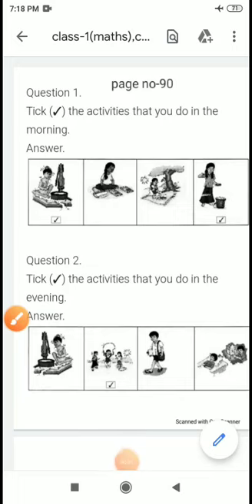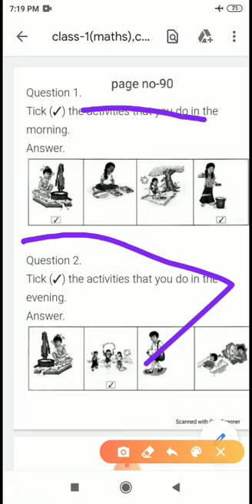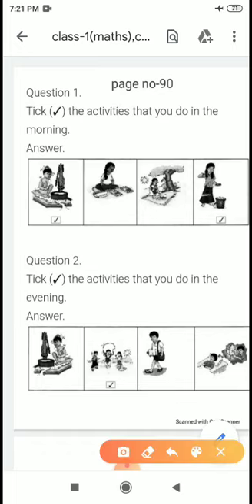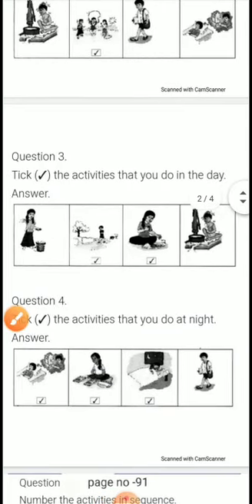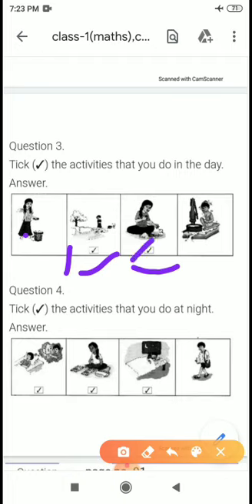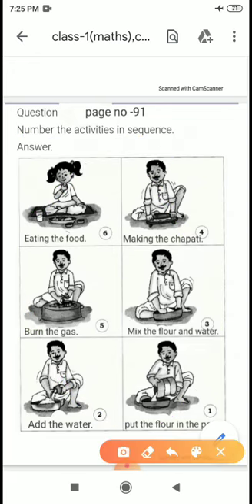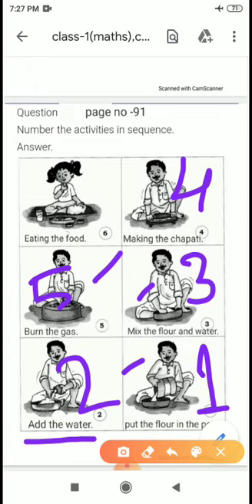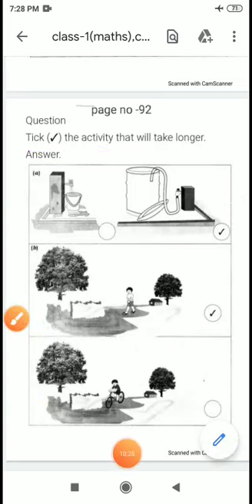Class-1 , subject- Maths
Chapter-6(Time) , part-2 ( Questions and answers explanation).